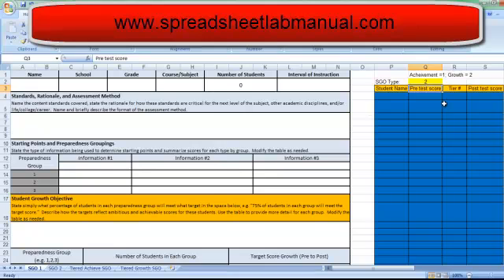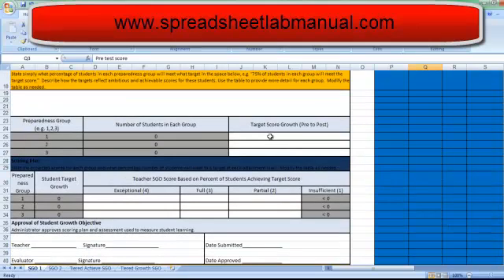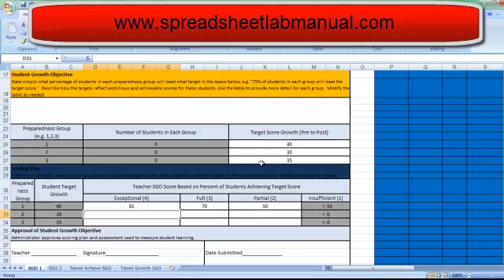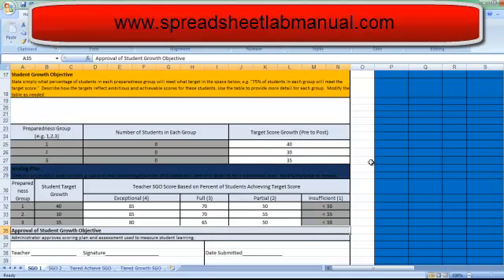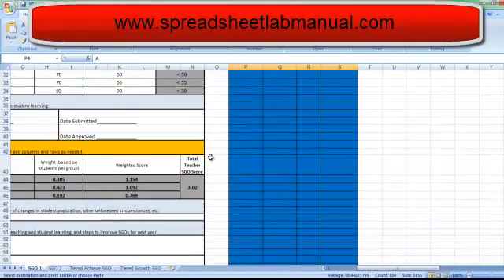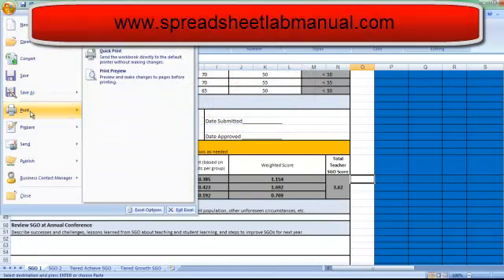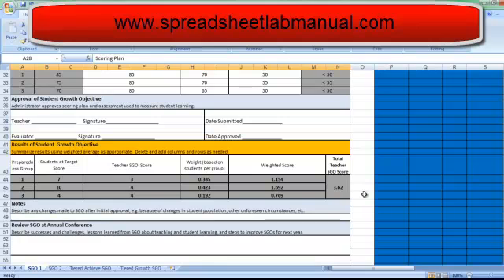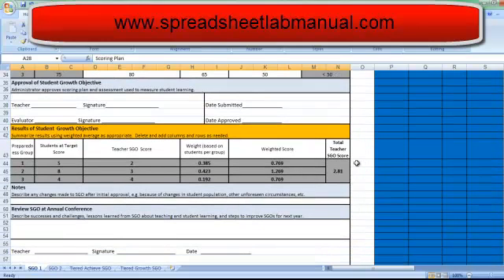2014-15 SGO Smart Form Demonstration (with audio)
This video demonstrates how to score either an achievement or a growth SGO using a "Smart Form" available from The Spreadsheet Lab Manual.  This form serves as an SGO score calculator and as a submission form which saves time for teachers and administrators.  to order.